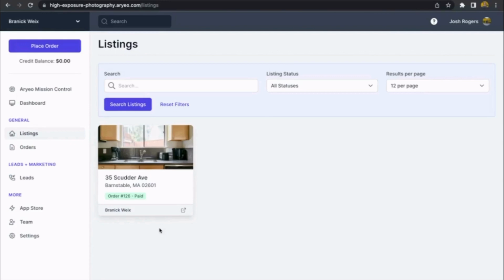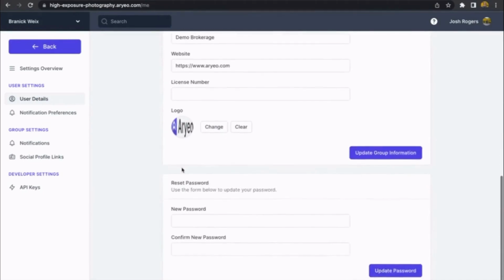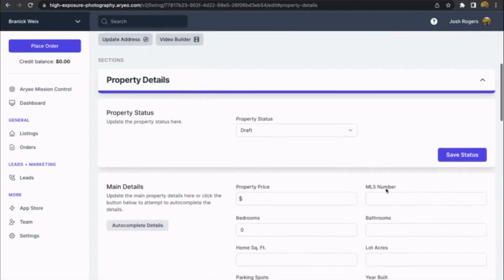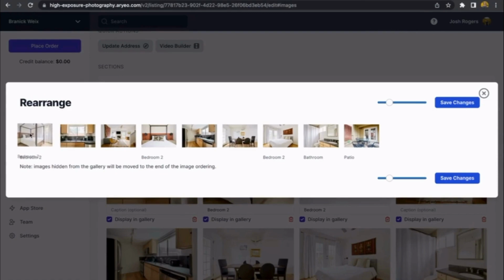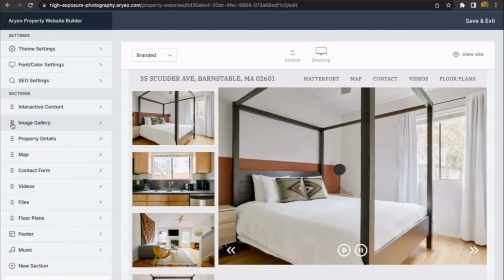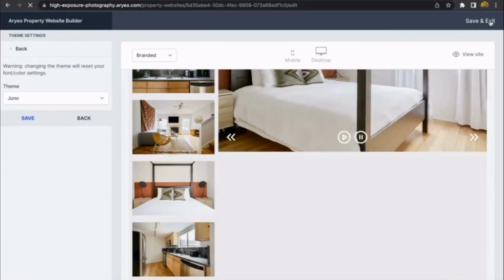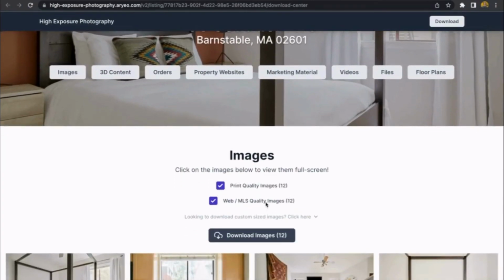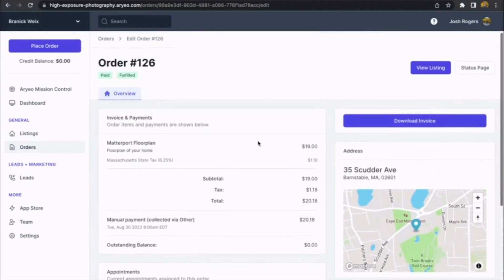Agent Experience: Mastering the Basics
Welcome to our new agent experience! This guide provides a helpful overview of all of the great options Immersion Factory clients have to help market and sell new listings.